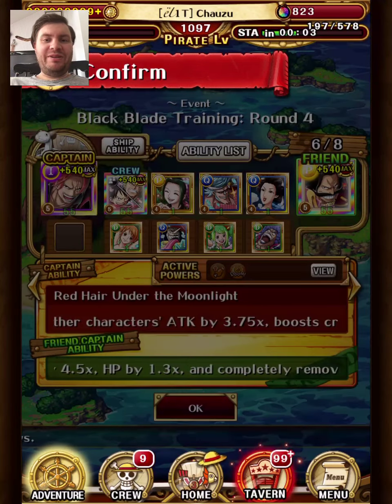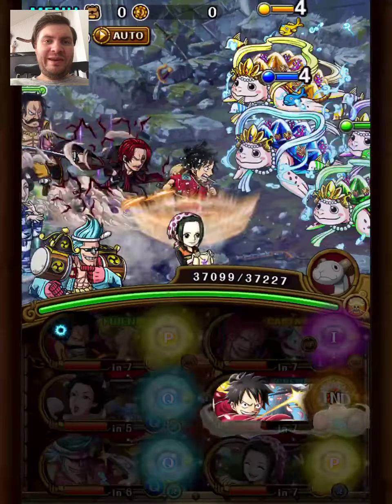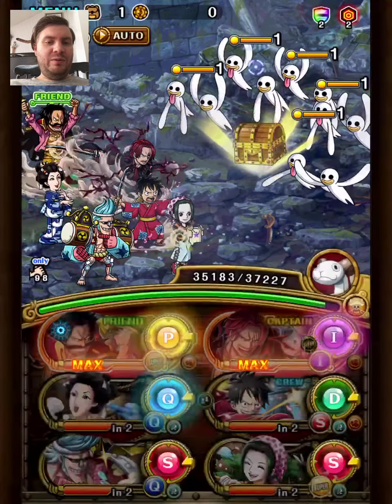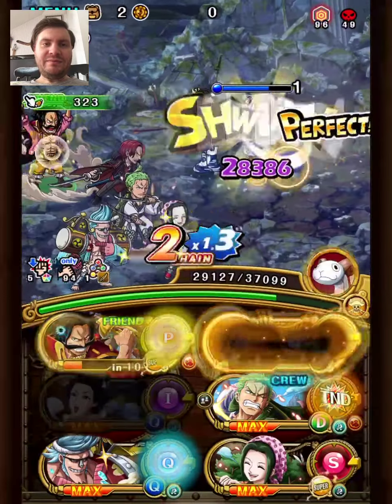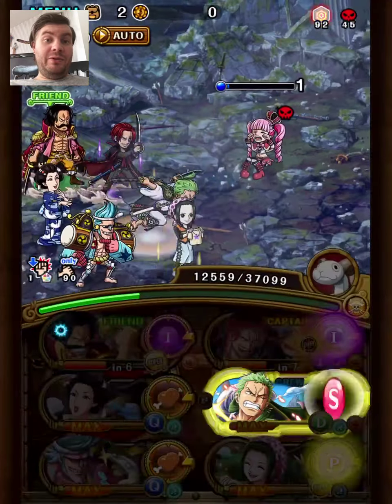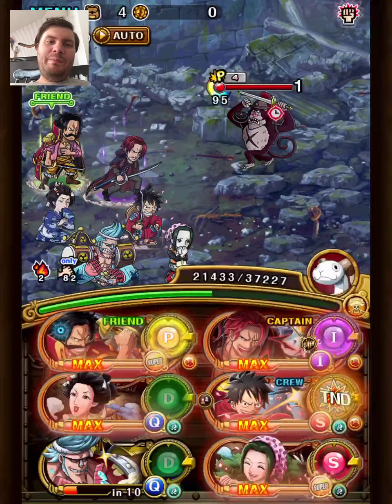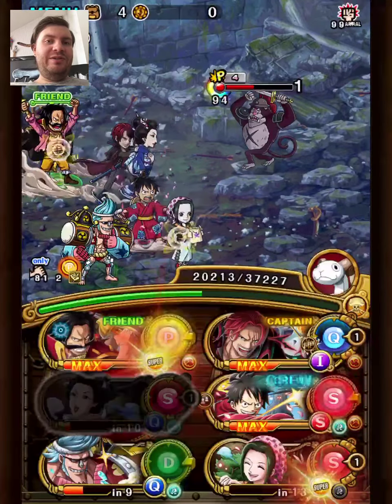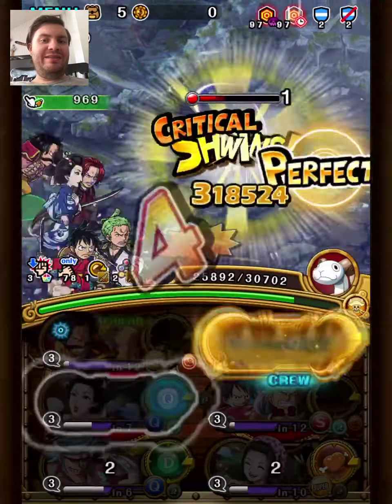Shanks and Makino vs 0 stam Mihawk! OPTC Black Blade Training: Round 4 vs v3 Shanks and Roger team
I realized after recording that I could’ve improved stage 6 by using Makino with Perospero support one turn earlier to increases odds of good orb rng. Can’t redo the run though sadly!